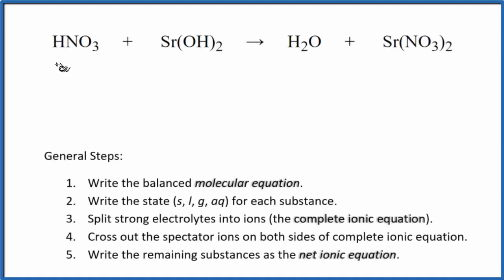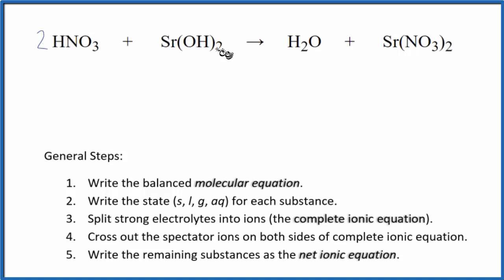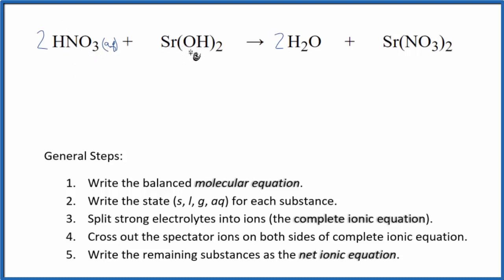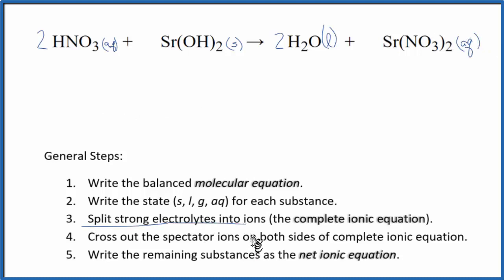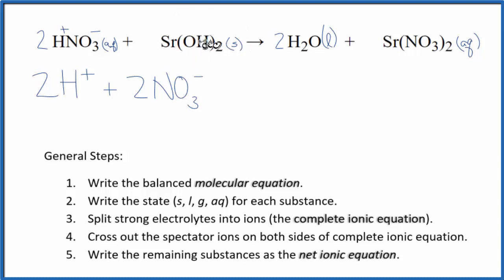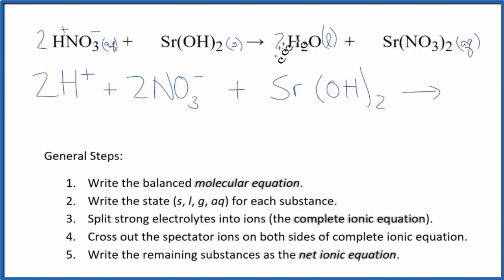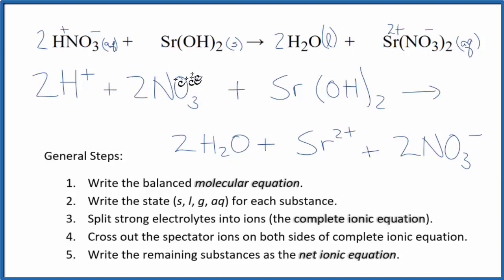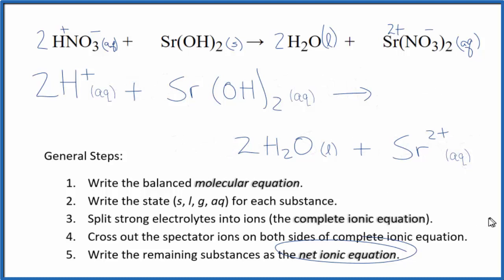How to Write the Net Ionic Equation for HNO3 + Sr(OH)2 = H2O + Sr(NO3)2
There are three main steps for writing the net ionic equation for HNO3 + Sr(OH)2 = H2O + Sr(NO3)2 (Nitric acid + Strontium hydroxide). First, we balance the molecular equation.

Important Skills

More Practice

General Steps:

1. Write the balanced molecular equation.
2. Write the state (s, l, g, aq) for each substance.
3. Split soluble compounds into ions (the complete ionic equation).
4. Cross out the spectator ions on both sides of complete ionic equation.
5. Write the remaining substances as the net ionic equation.